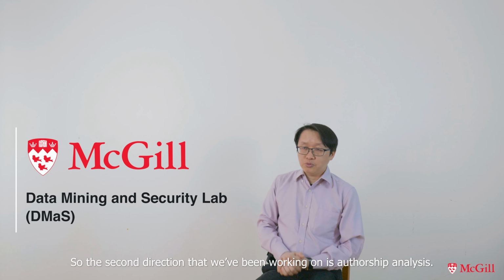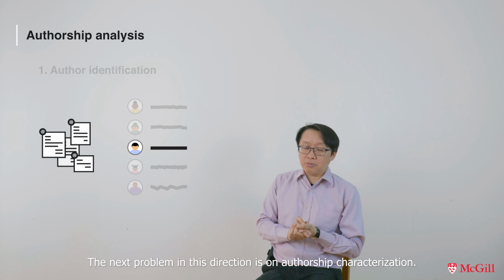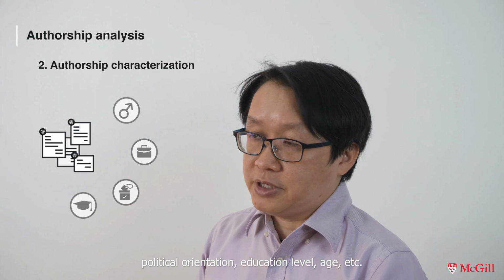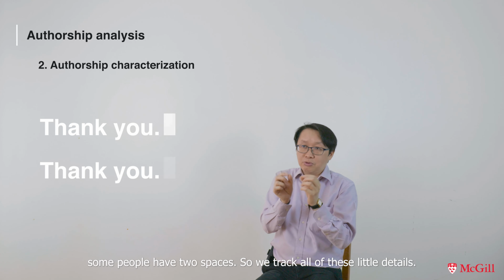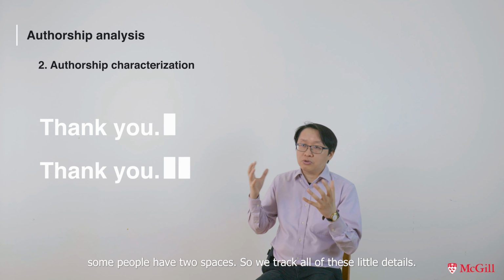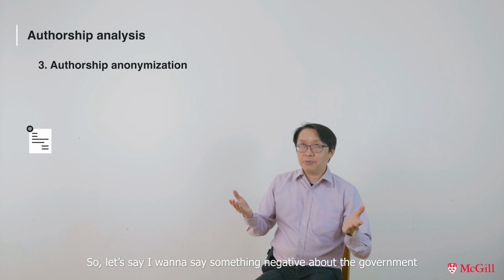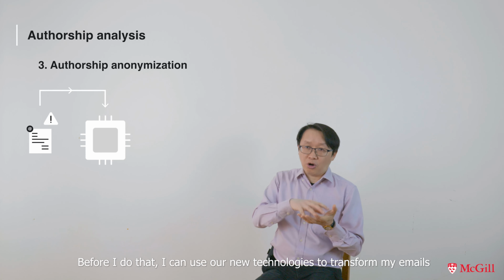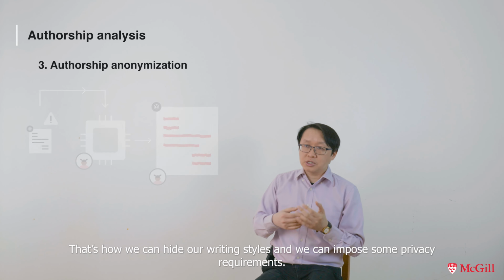DMaS - 02 - Authorship Analysis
McGill Data Mining and Security Lab - Authorship Analysis